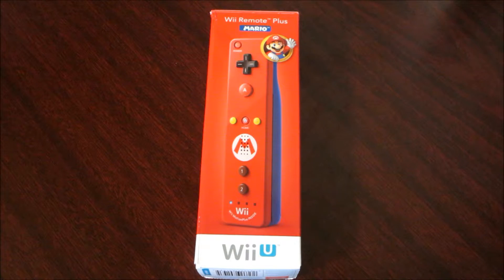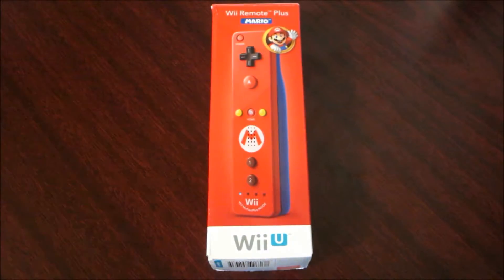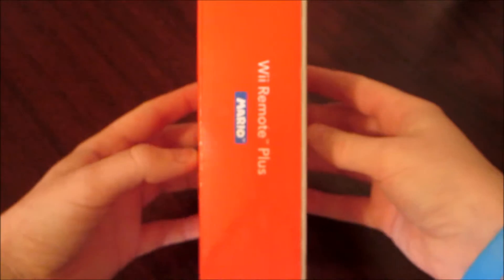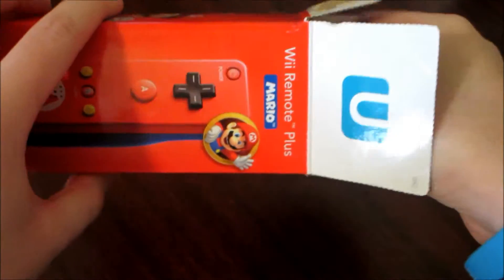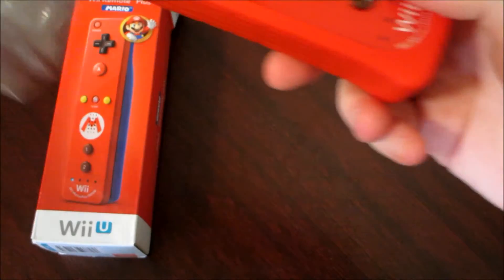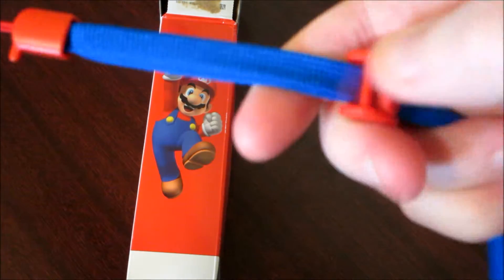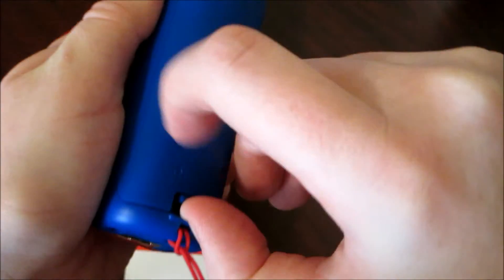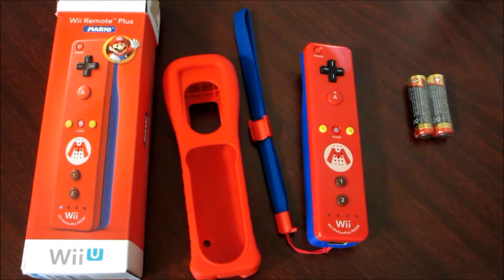Unboxing: Wii Remote Plus Mario